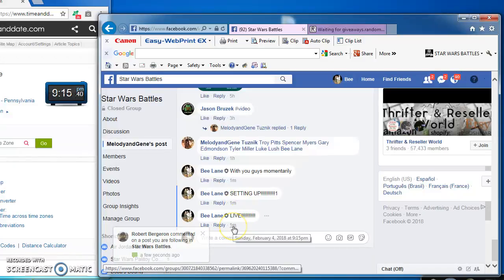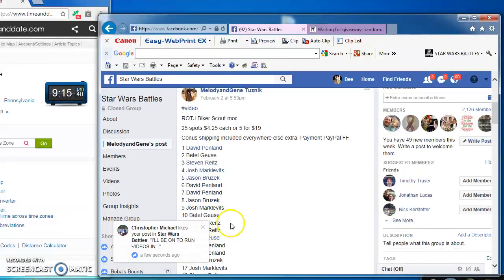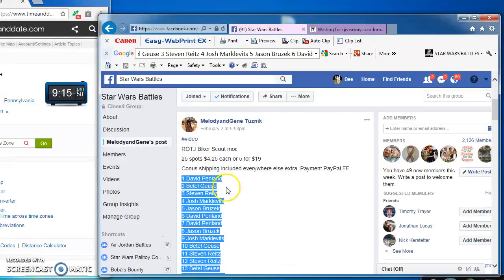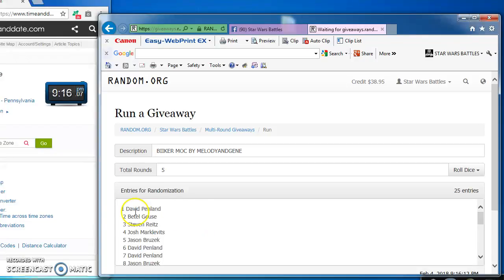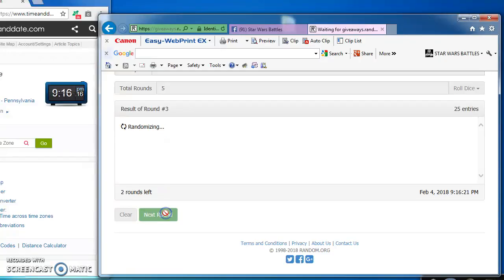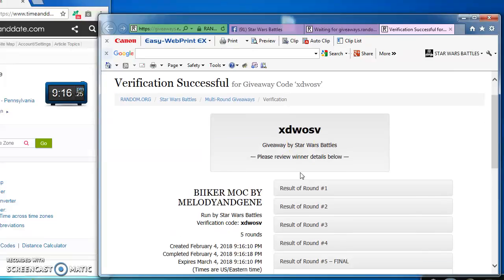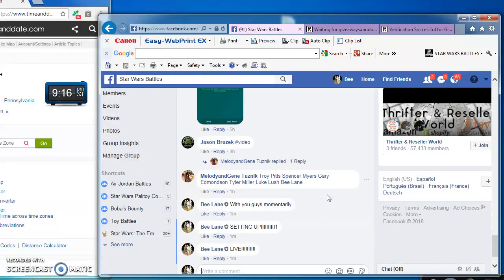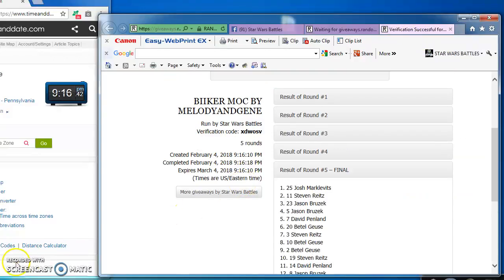BIKER MOC BY GENE